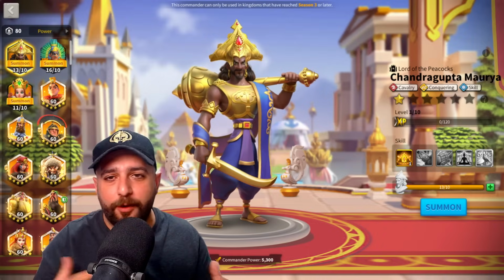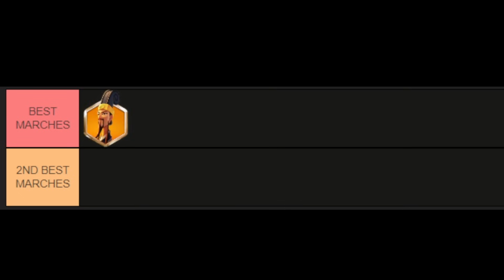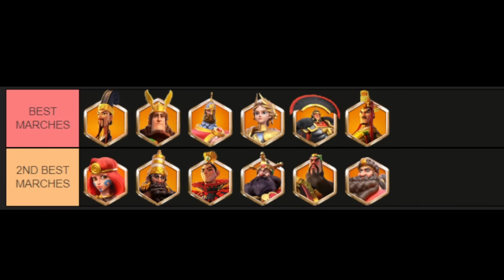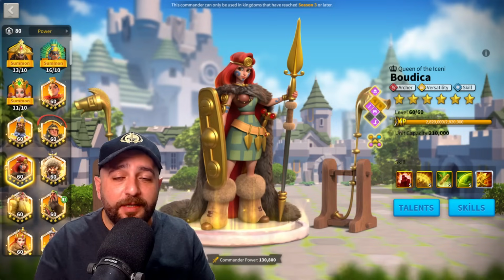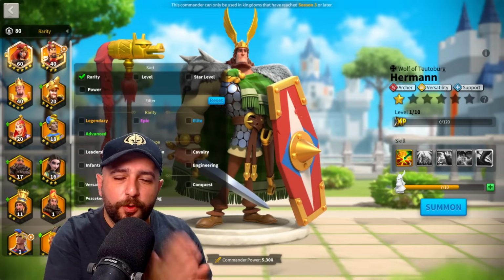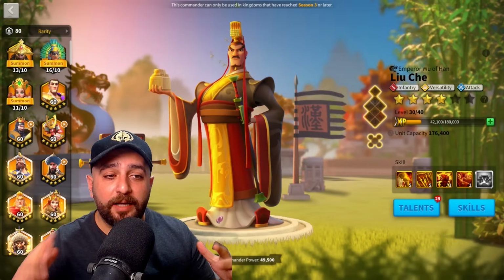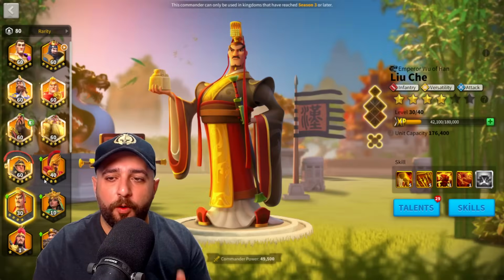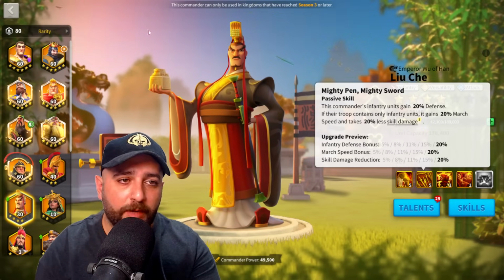How to Escape 'The Hamster Wheel' in Rise of Kingdoms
Rise of Kingdoms is a mobile MMO real-time strategy game inspired by history. In Rise Of Kingdoms you can play with various civilizations, different legendary commanders, different troop types like archers, infantry, cavalry and you can enjoy your ROK journey however you want!

⏯ I use own3d.tv for my overlays & channel emojis & member badges

⚔️ T4 vs T5 Open Field Rise Of Kingdoms - Why F2P Low Spenders Should use T4 in Open Field! :

Music
Music from Uppbeat (free for Creators!):